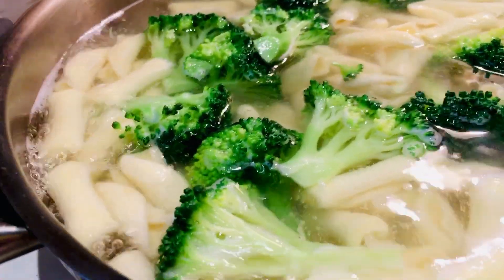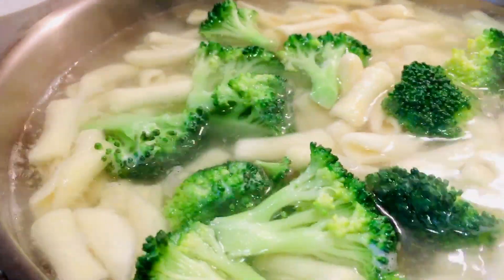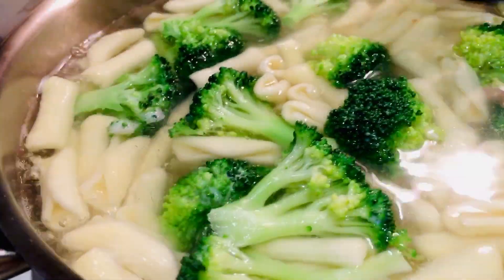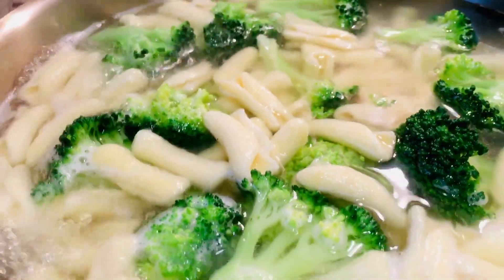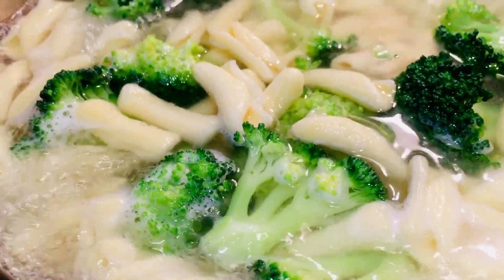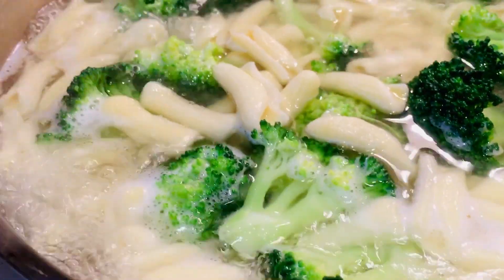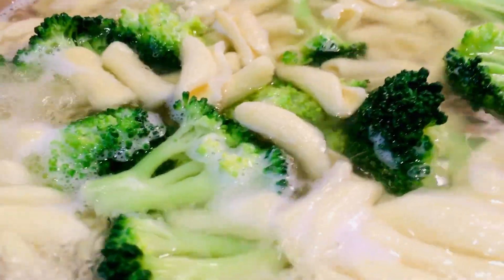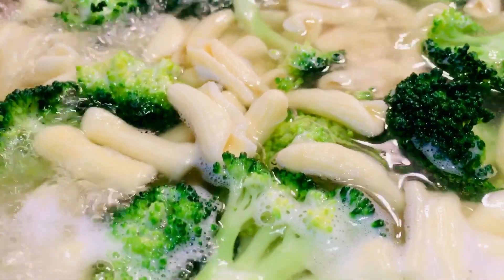Boiling Cavateli and Broccoli || Pasta Recipe